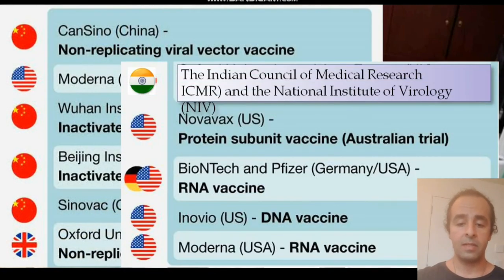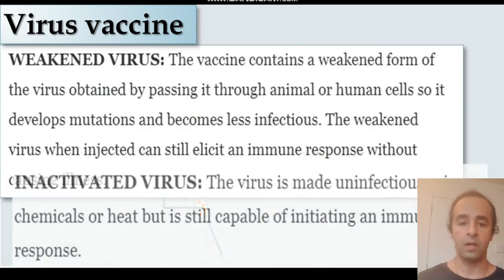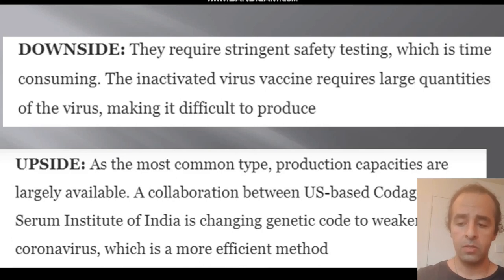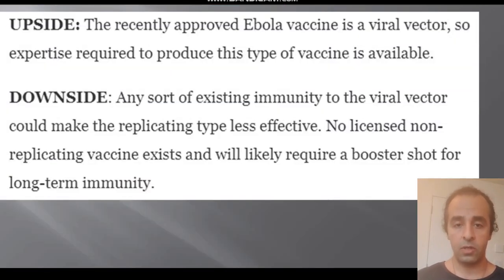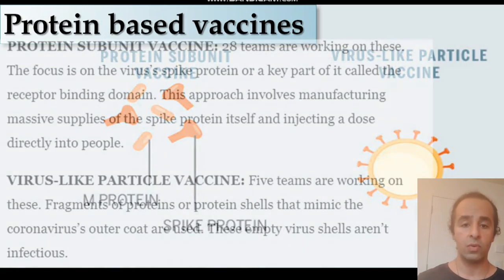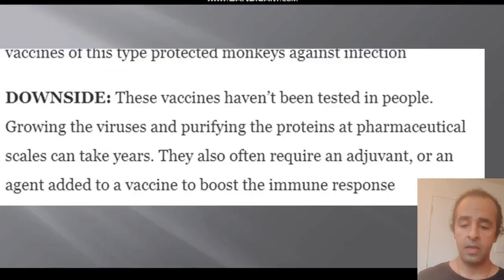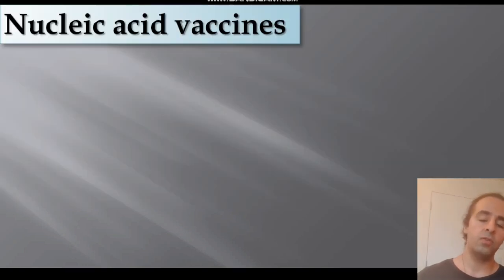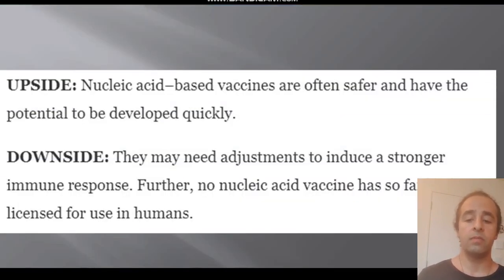Coronavirus vaccine production and its different methods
All of the information is this video are based on the scientific research and from reliable sources as follow:https: